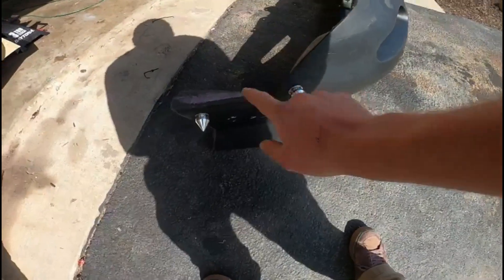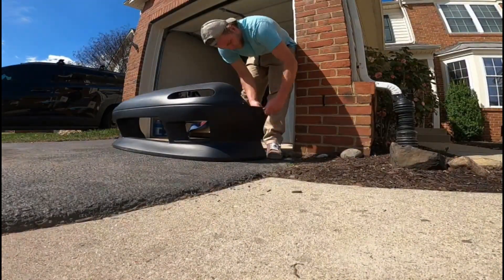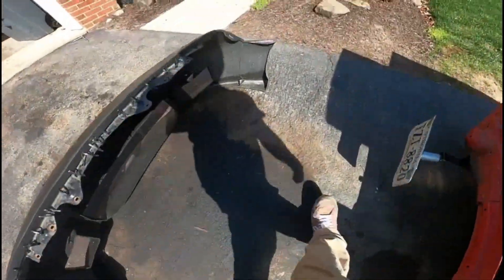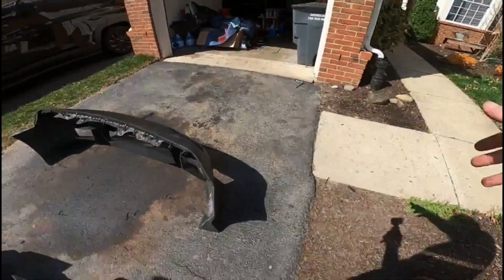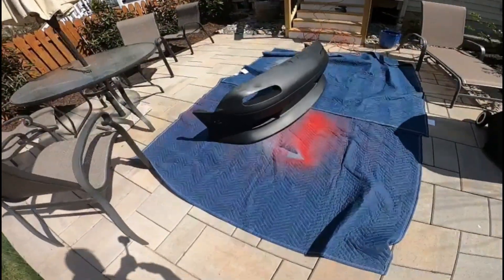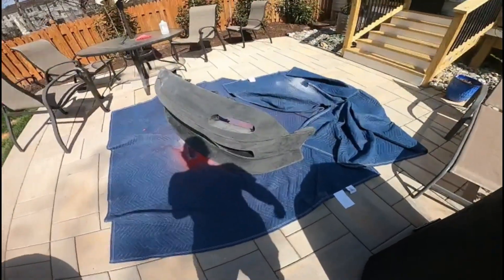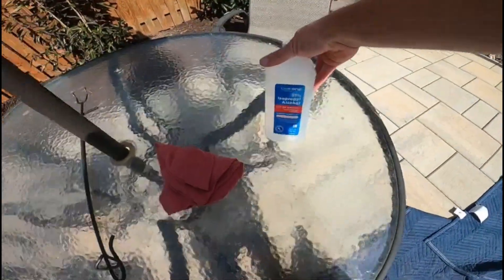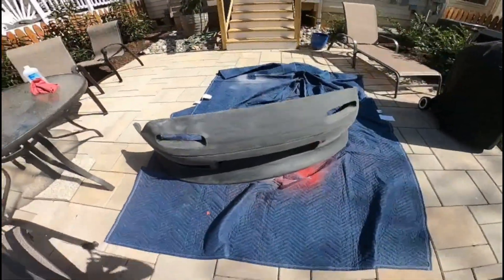KBD front bumper part 1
enjoy the video see yall in next one!